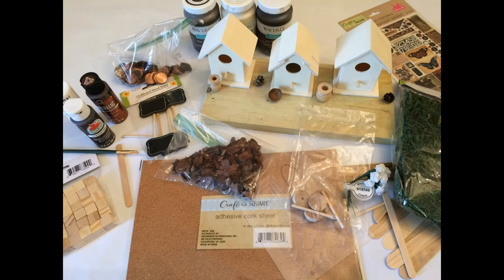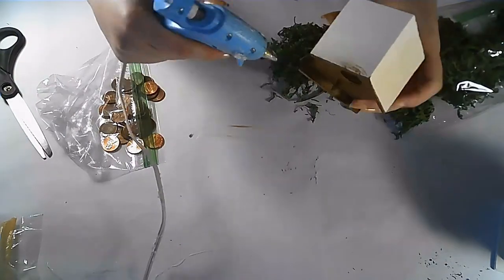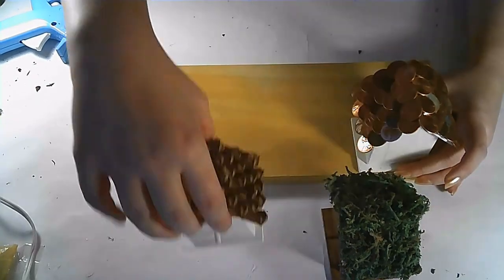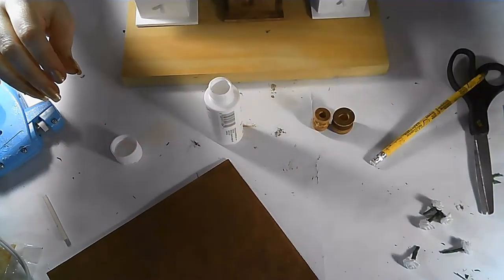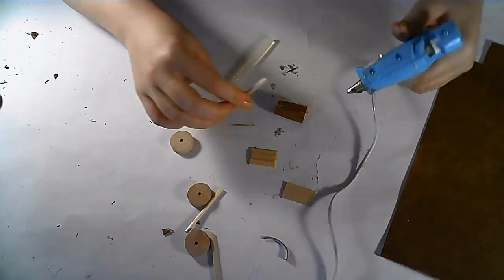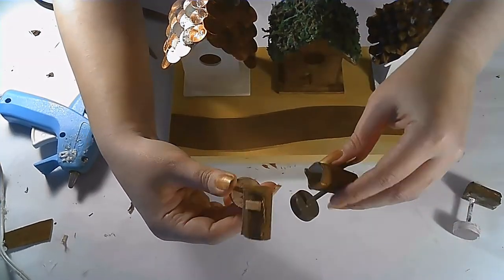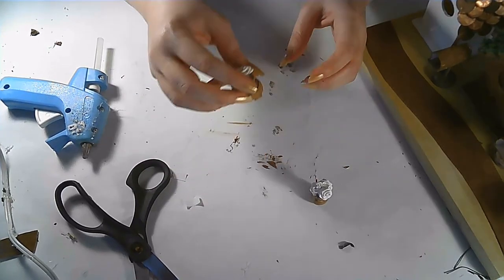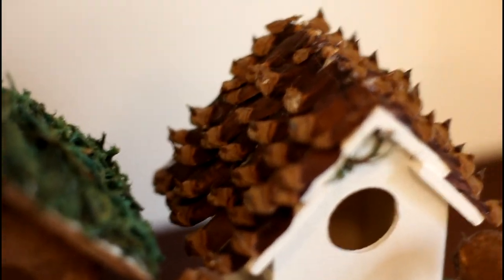DIY Dollar Tree Bird Village | Easy Spring Farmhouse Primitive Home Decor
This DIY Bird Village was sooo much fun to make. These Dollar Tree bird houses are a great craft supply for spring decor. The whole project cost about $5 to make!

Supplies: Dollar Tree bird houses, 1x6x12 board or Dollar Tree sign, moss (I got mine from Dollar Tree), hot glue, various wood craft supplies (such as dowels, finials, craft sticks, Dollar Tree cork sheet, pennies, pine cone pieces, wood glue, paint, mini faux flowers